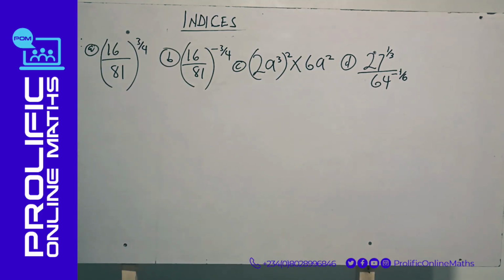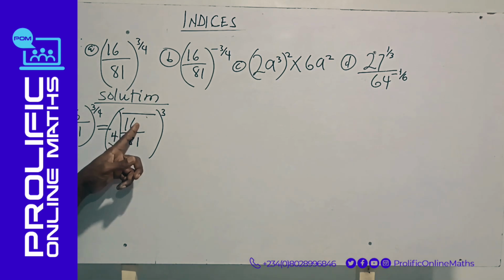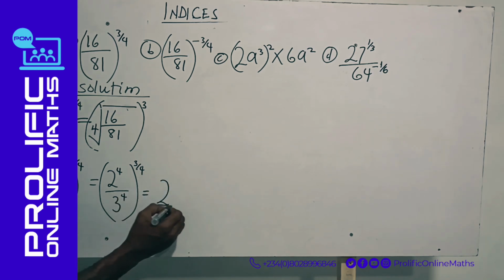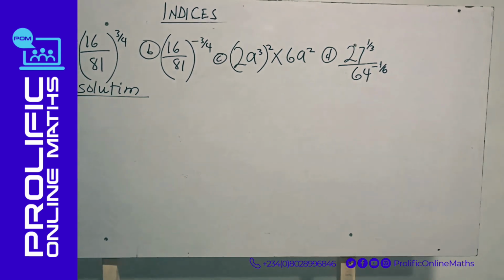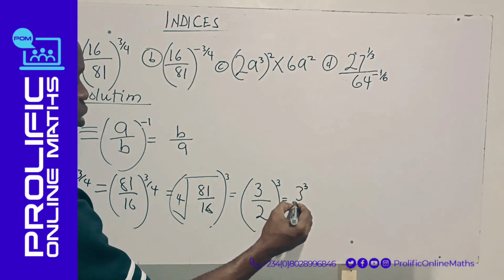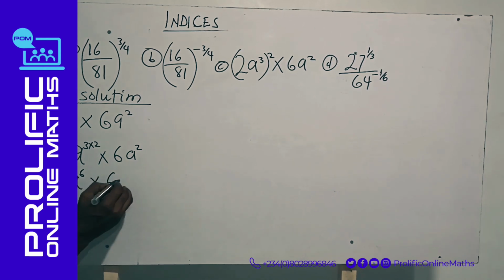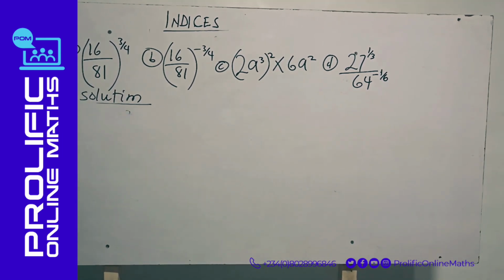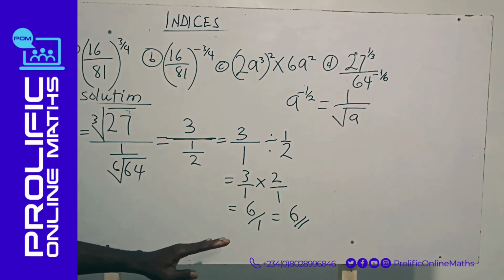How to Solve Indices, Part 2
In this tutorial, you will learn how to solve "INDICES" Part 2.
Kindly watch the part 1 before watching the part 2.

Effective Ways of Applying the Laws of Indices in Mathematics

The laws of indices (or exponent rules) are fundamental in simplifying and solving mathematical expressions involving powers. These laws help in algebra, calculus, and real-world applications such as computing interest rates, scientific calculations, and engineering problems. Understanding and applying these laws effectively can greatly improve problem-solving skills.